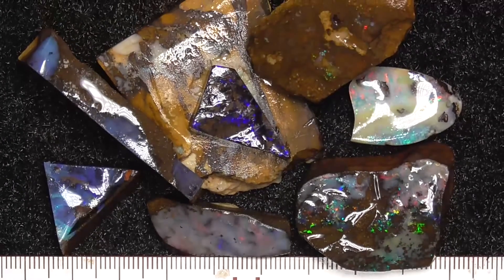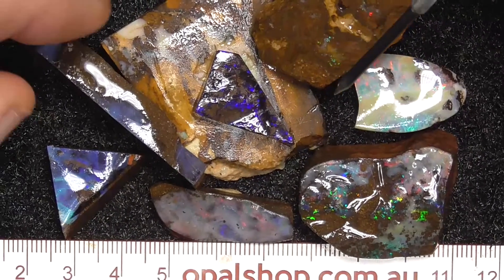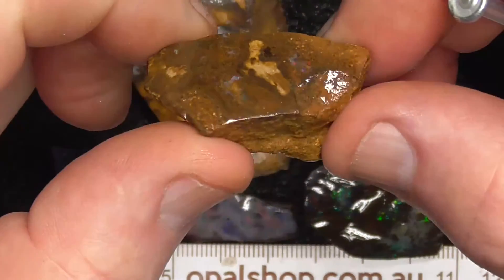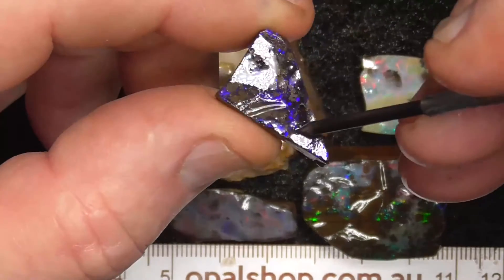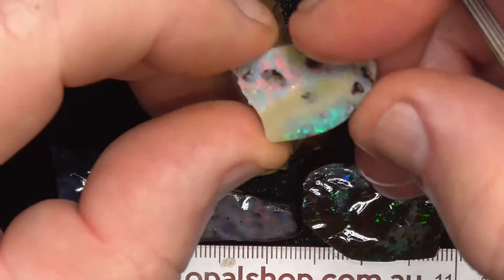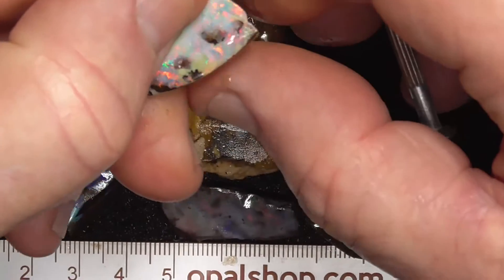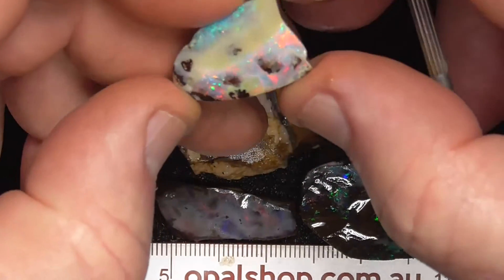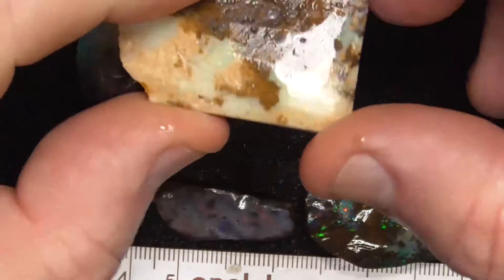Ro2309 - Rough Boulder Opal offcuts Mixed Parcel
Boulder Opal offcuts, rubs and rough from Queensland Australia. Perfect for beginners entering into the craft. There may be a piece of Lightning Ridge or Coober Pedy mixed into the parcel. Interested? and type in the SKU number in the search. At the end of the Description/ Title, please note if the site says no Product found or similar it has more than likely been sold.